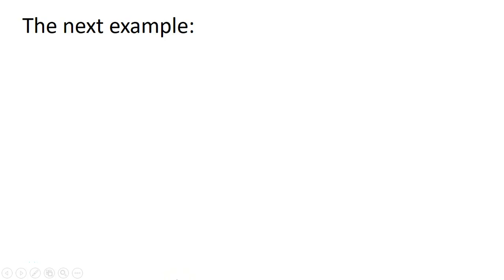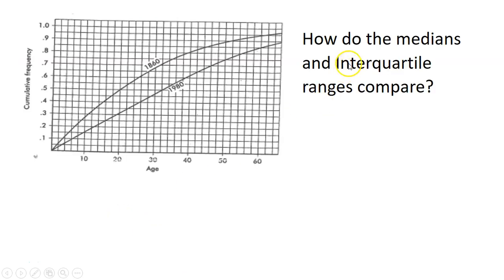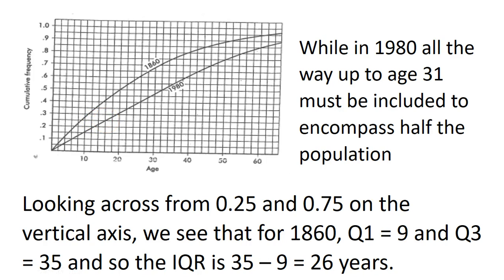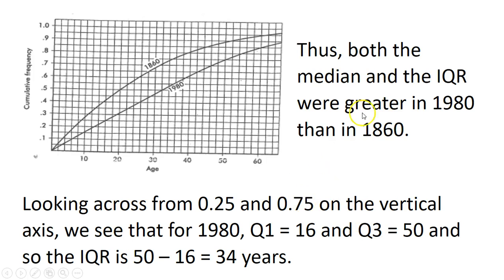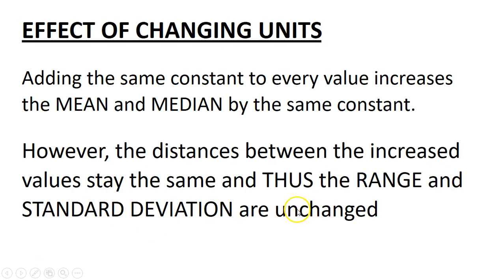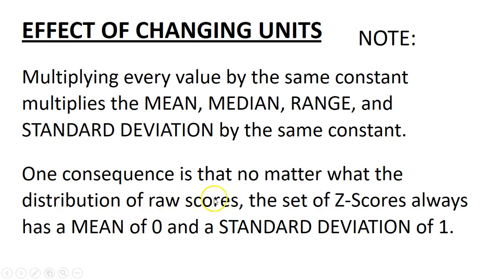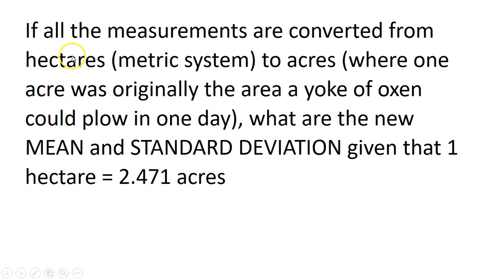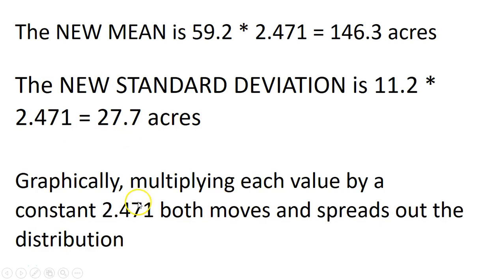CH5 U01 Overview3 Notes p15